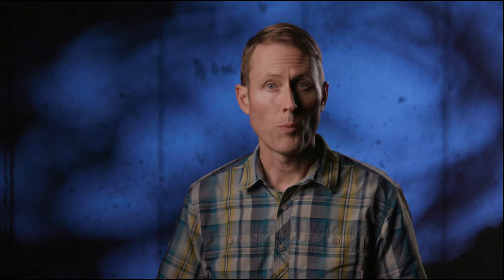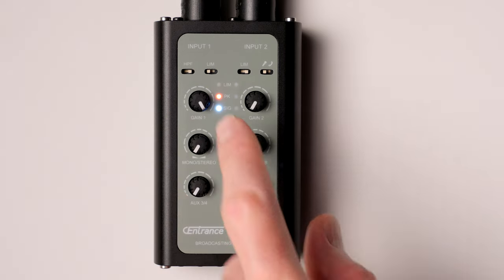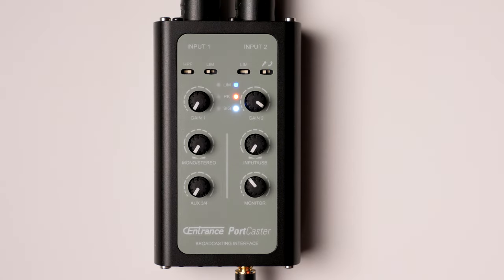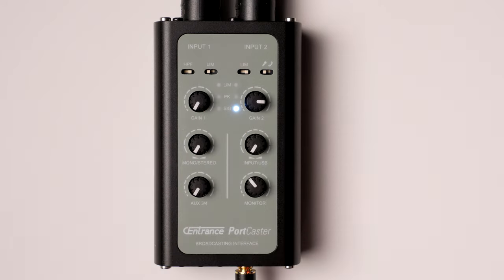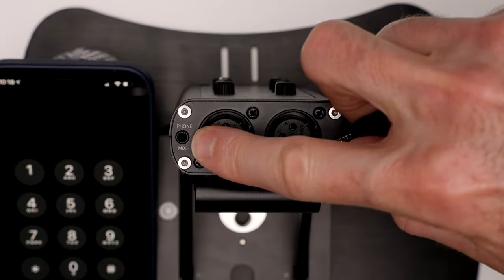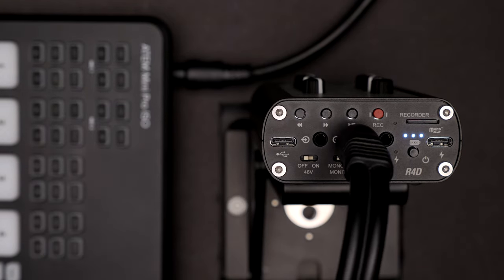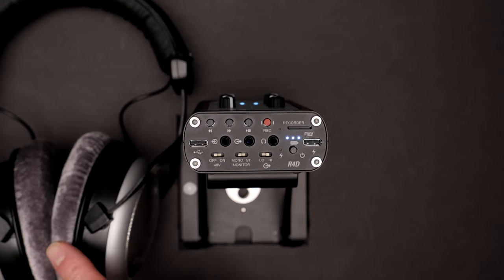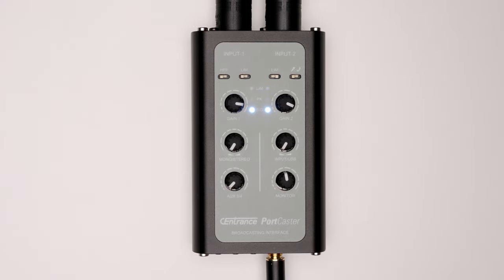CEntrance PortCaster Podcast & Livestream Audio Recorder & Mixer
In this episode, we take a look at and a listen to the CEntrance PortCaster podcast and livestream recorder and mixer. The PortCaster is unique in that it does not have a screen or menus, just buttons, dials, and switches. Its durable build and compact form factor make it an interesting option for mobile podcasters and live streamers. The preamplifiers are top notch and the analogue limiters help prevent distortion when things get a bit louder than expected. Let’s have a closer listen!

- CEntrance PortCaster podcast recorder/mixer - B&H
- Canon C200 camera - B&H
- Canon EF 24-105 f/4.0L lens - B&H, Amazon
- Sennheiser MKH8050 microphone - B&H, Amazon
- SHURE SM7B microphone - B&H, Sweetwater, Perfect Circuit, Amazon
- SHURE KSM8 microphone - Sweetwater
- RODE NT1 microphone - B&H, Sweetwater, Amazon
- Aputure C120DII LED Light - Aputure, B&H, DVE Store, Amazon
- Aputure Amaran 100D LED light - Aputure, B&H, DVE Store, Amazon
- Aputure Spotlight Mount made the background lighting - Aputure, B&H, DVE Store, Amazon

Index
00:00 Start
00:07 Summary
00:24 Audio Sample
01:31 Introduction - Unique approach
02:00 Tour
02:27 Self-noise performance
02:38 Shure SM7B sample
03:25 Analogue limiters
03:41 Limiters sample
05:14 Meters and setting gain
05:29 Record to computer or mobile
05:42 Record to microSD
05:50 Record separate channels or mixed
06:16 Record remote guests with mix-minus
06:37 Mobile Zoom call sample
07:14 Line in
07:26 Output to camera or line level
07:36 Power options
08:15 Headphone amp
08:28 Price
08:51 Single headphone jack
09:02 No meters
09:40 My impression
10:15 Please buy my courses